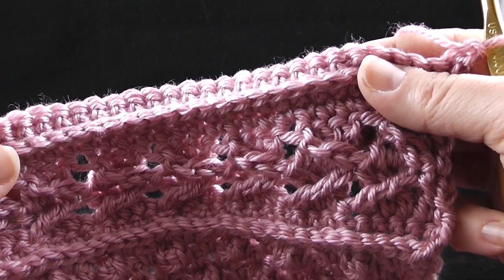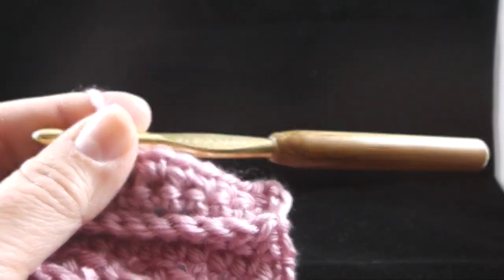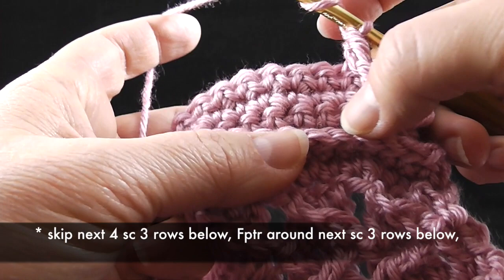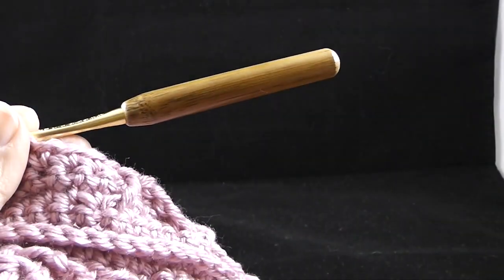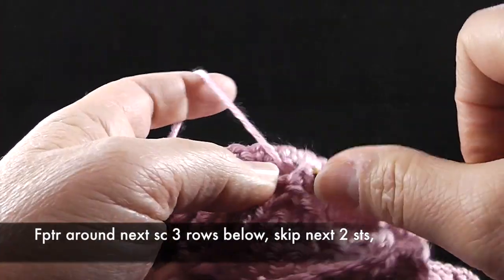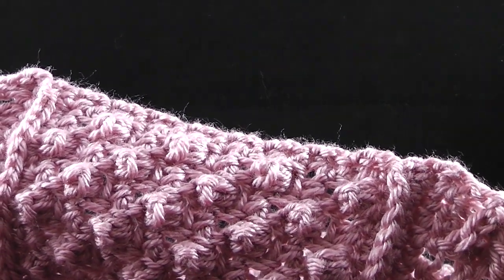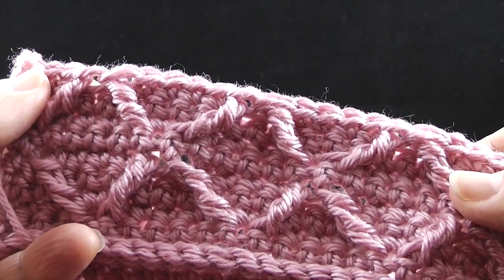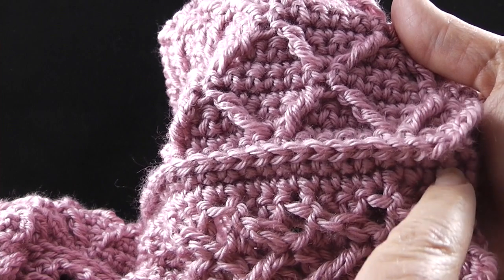VIDEO #3 Aran Hearts Throw, by Bonnie Barker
This video is about VIDEO #3 of the Aran Hearts Throw, by Bonnie Barker.

The yarn used for this project: RED HEART® SoftTM: 11 balls 9770 Rose Blush (each ball: 100% acrylic, 141 g/5 oz, 234 meters/256 yards) or 2,816 yards of your favorite worsted weight yarn.